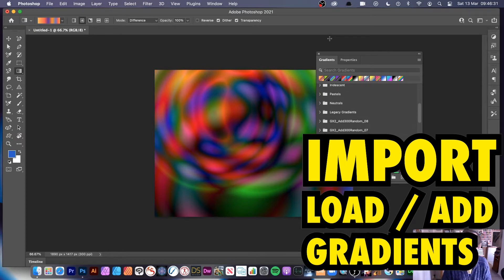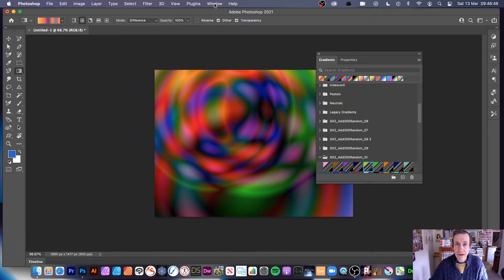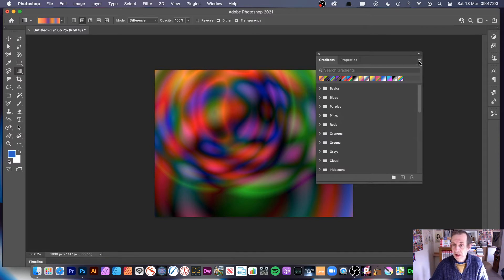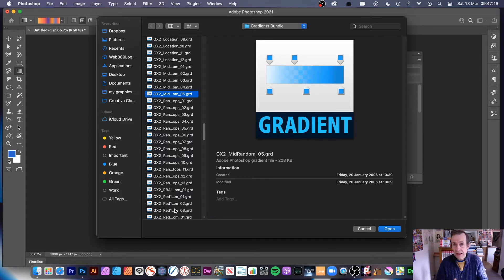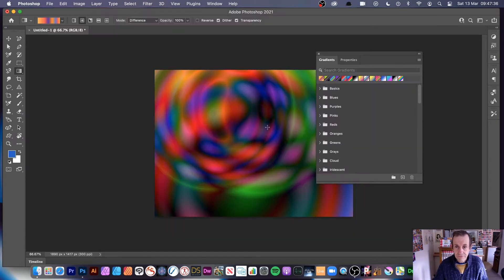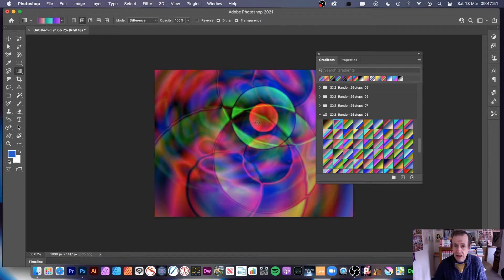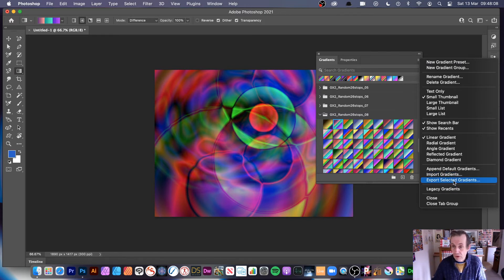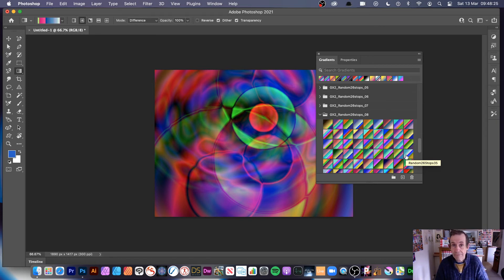How To Import Gradients Into Photoshop Tutorial | Graphicxtras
How to Import load add Photoshop Gradients Tutorial - how to quickly import / load multiple gradient color files into Photoshop for use with the gradient tool (most recent version)